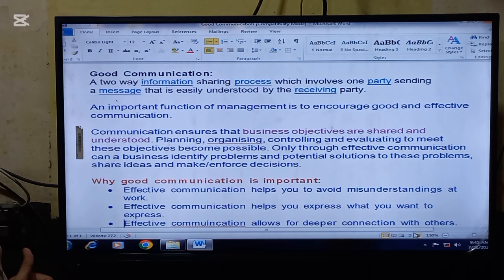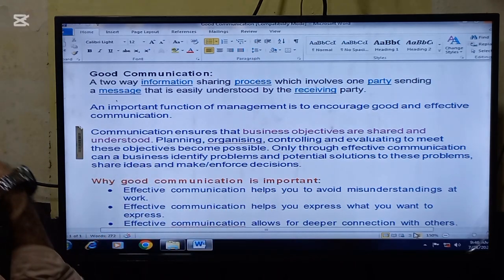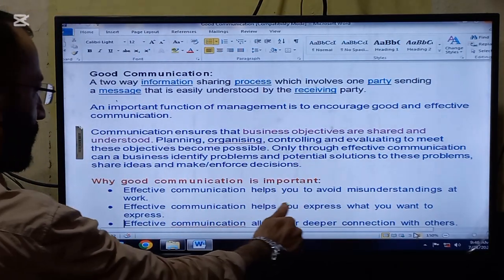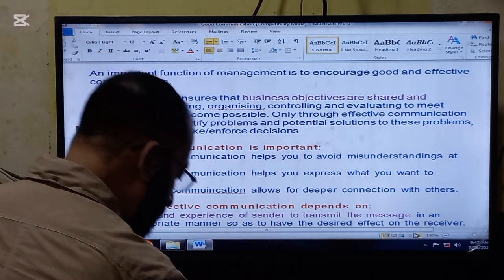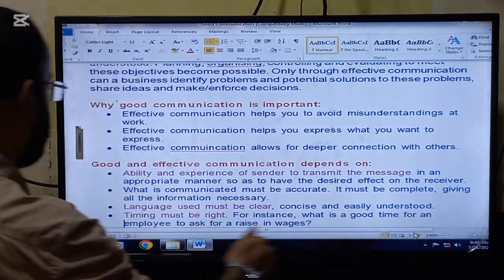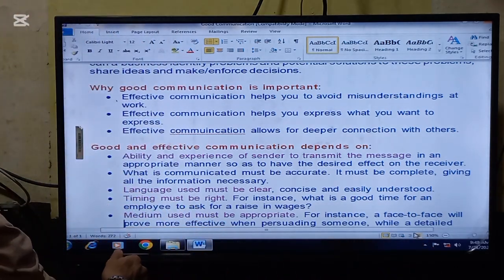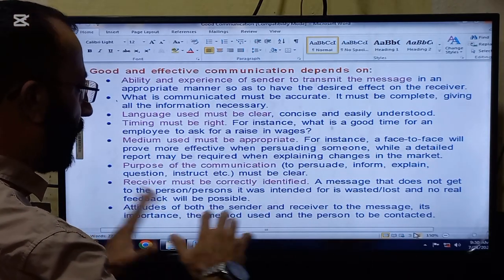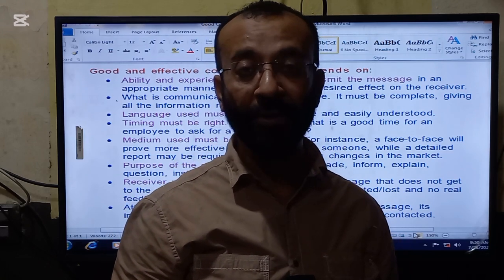O Level/Business Studies/Communication/Good Communication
This lecture will thoroughly cover the topic 'Good Communication' in the topic of 'Communication' in O Level, Business Studies Syllabus.